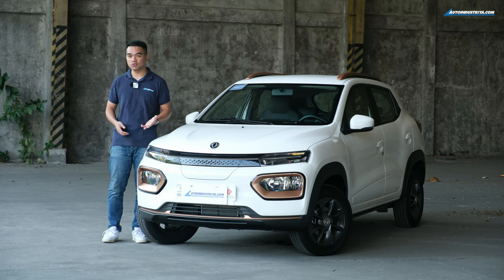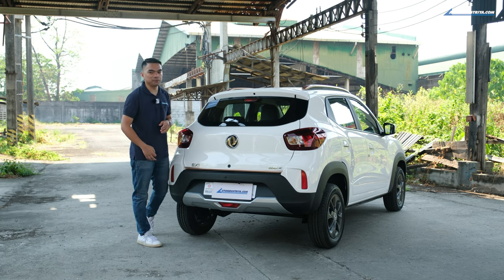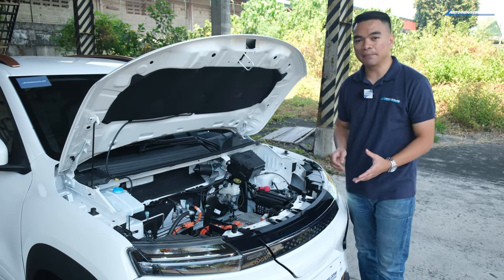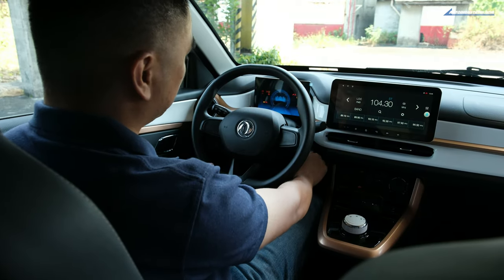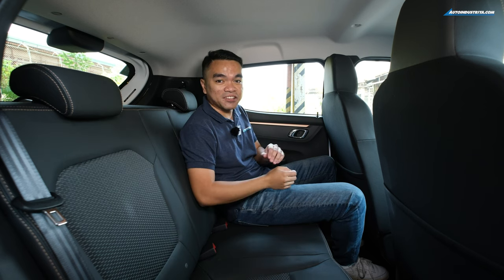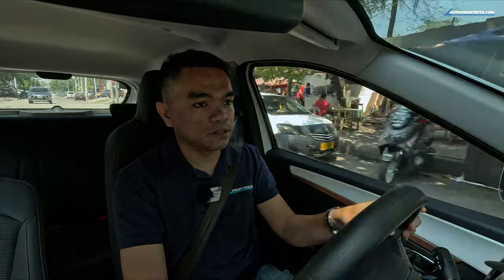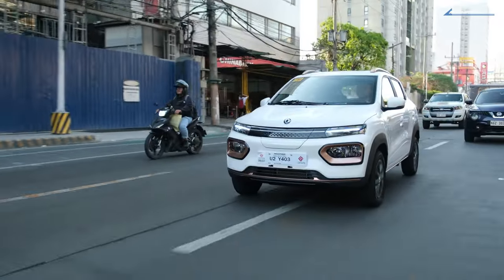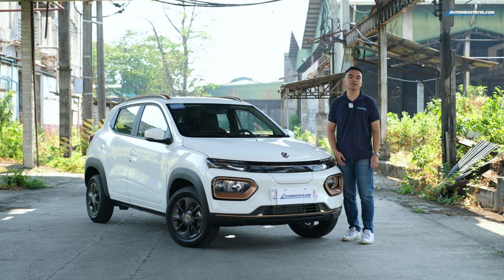2024 Dongfeng Nanobox EV Review – Practical five-door EV for under PHP 900k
There hasn’t been a proper five-door EV yet in the country for under PHP 1 million until the Dongfeng Nanobox came along. But how will it fare as a city runabout? Jamil answers that in his review of the Dongfeng Nanobox EV.

00:00 - Intro
00:57 - Exterior Impressions
01:58 - Cargo Space and Rear Impressions
03:04 - Under the hood
04:38 - Interior Impressions
07:29 - Rear Seat Impressions
08:26 - Driving Impressions
09:32 - Energy consumption
09:46 - Charging times
12:43 - Pros and Cons
13:00 - Pricing and Final Verdict